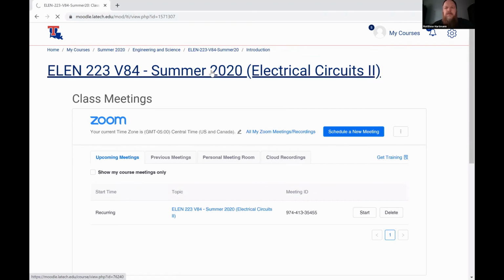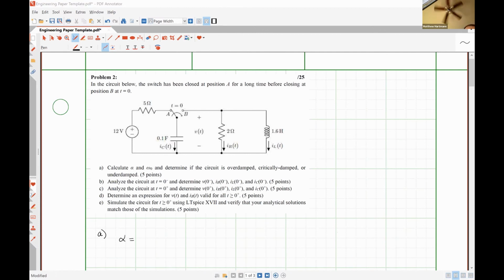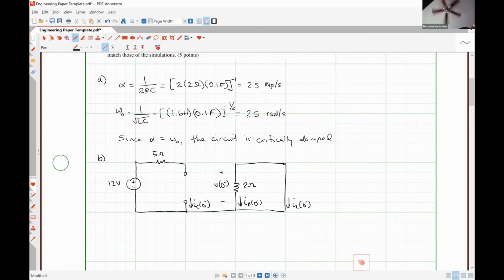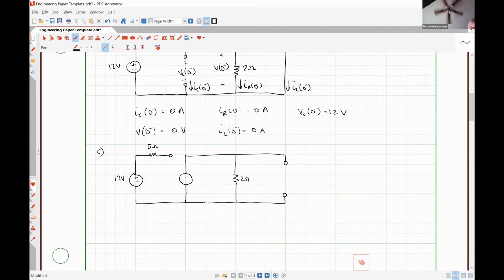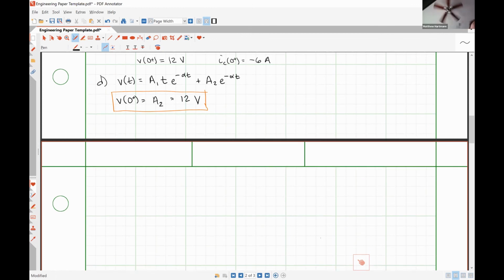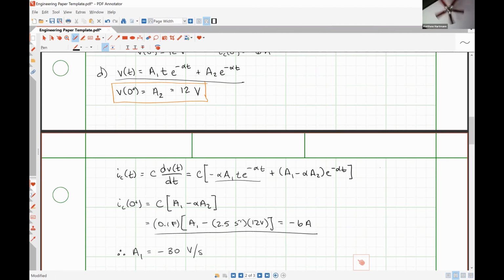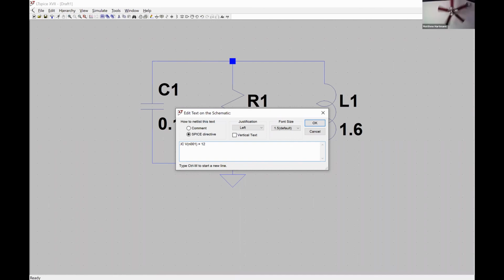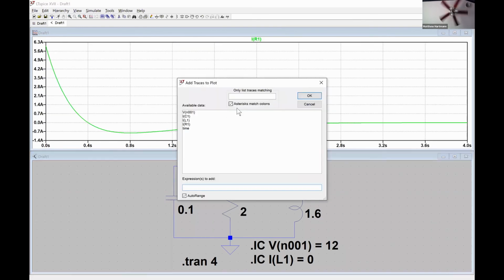ELEN 223 - Class Meeting #7 - 061820